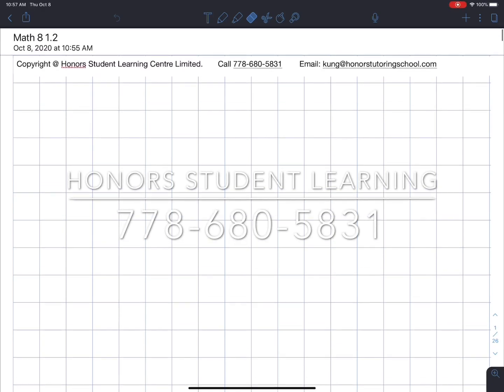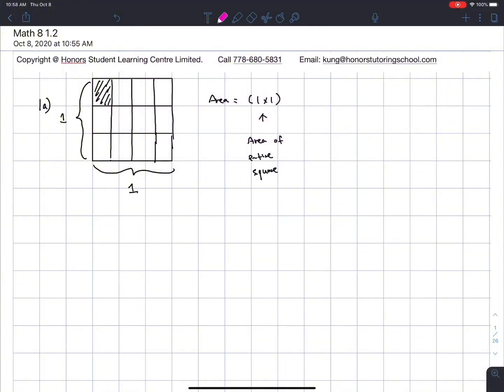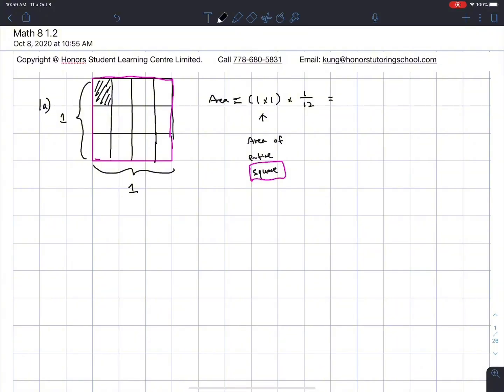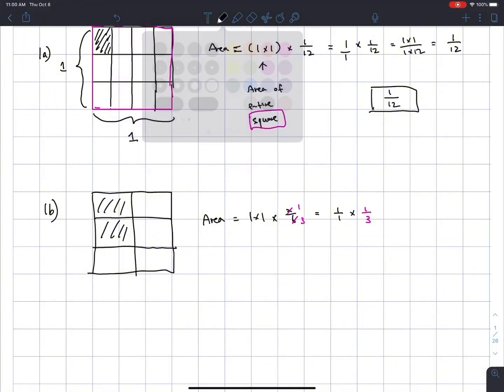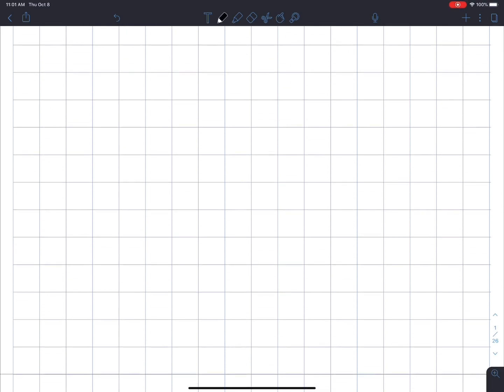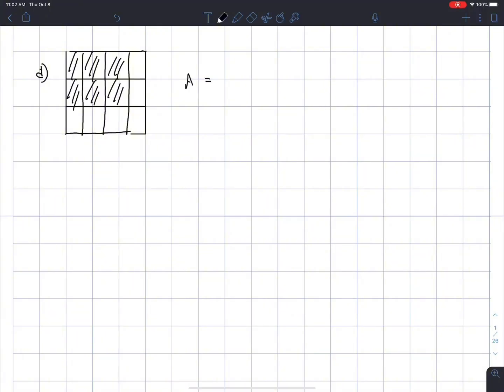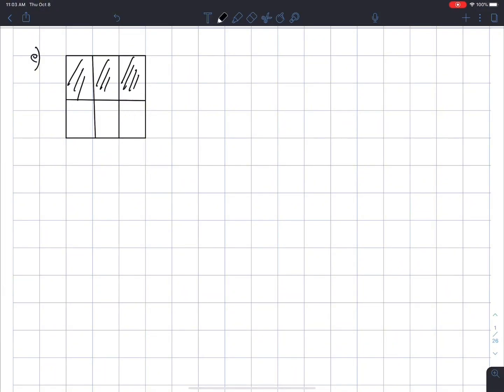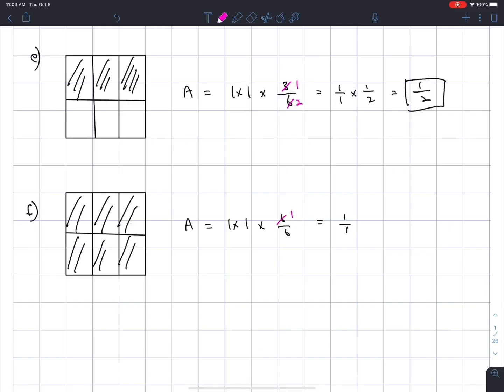Math 8 1.2 Question 1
Mickelson Math 8 Workbook in BC 1.2 Question 1